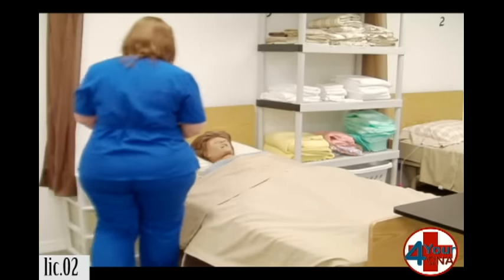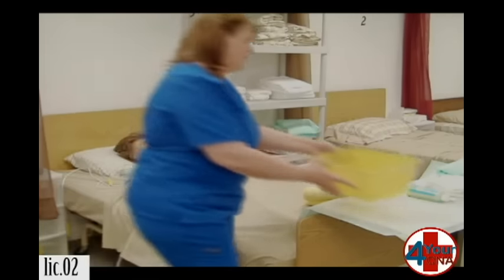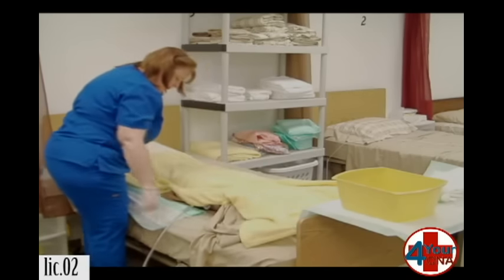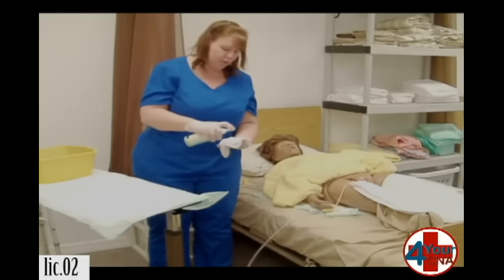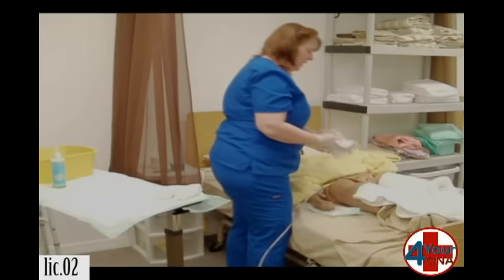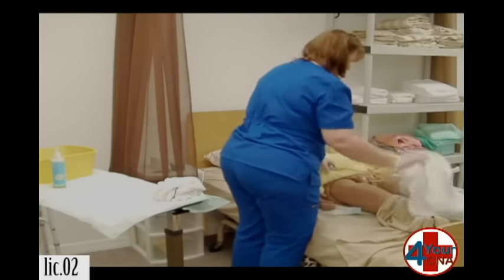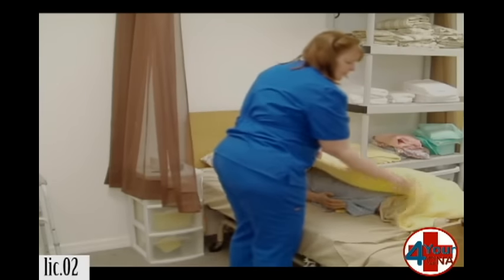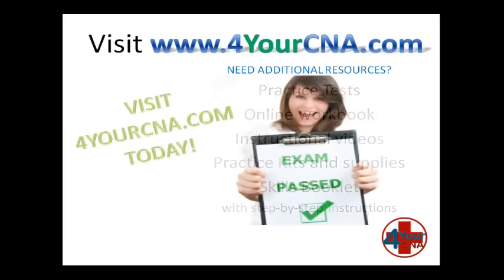Perform Catheter Care CNA Skill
THIS IS AN OLDER VERSION OF THIS SKILL. View how this skill should look when performing for the Florida CNA State Exam.  View to proper way to clean a catheter and the skin surrounding the catheter, as well as viewing how to properly clean and store your supplies.  This skill requires comprehension of infection control procedures to reduce the possibility of bacterial infection resulting in a urinary tract infection for the patient.  Catheter safety is also demonstrated.  This skill is one of the 21 testable skills on the Florida State CNA exam and is also used in RN and LPN training.  Additional resources can be found at 4YourCNA.com.